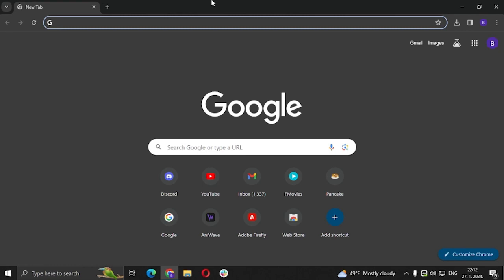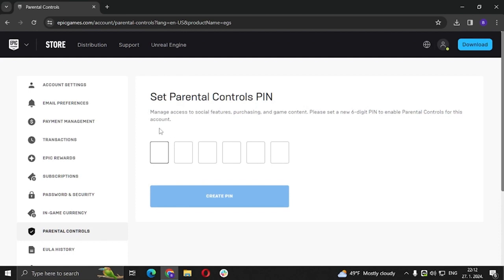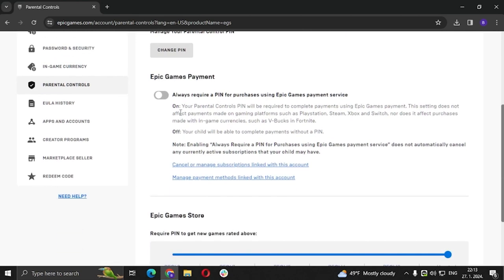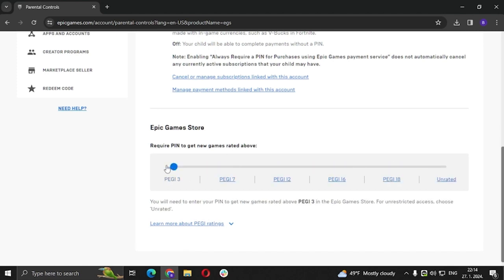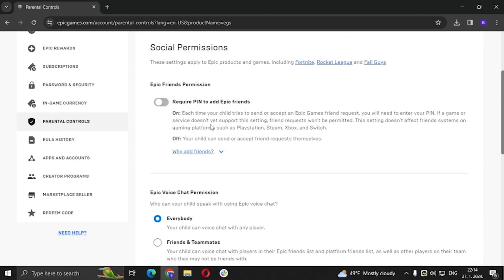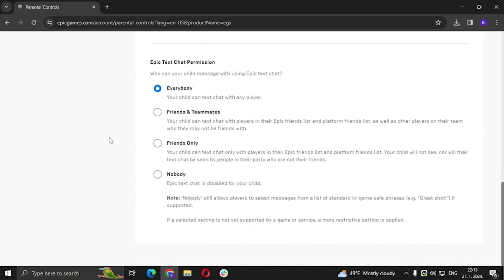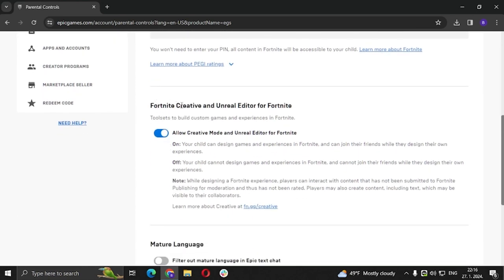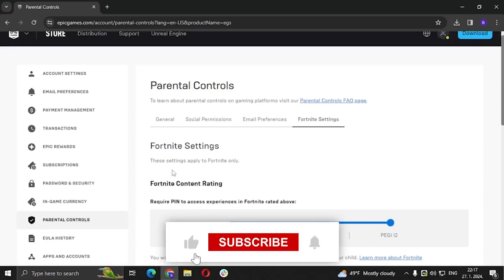How to Set Parental Controls on Epic Games - Full Guide (2025)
Learn how to set and configure parental controls on epic games in 2025 step by step!